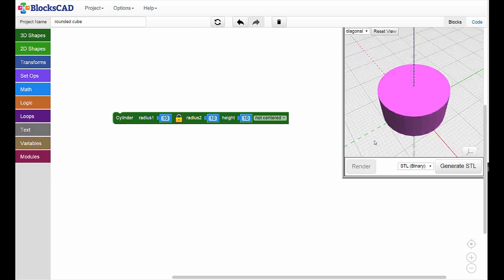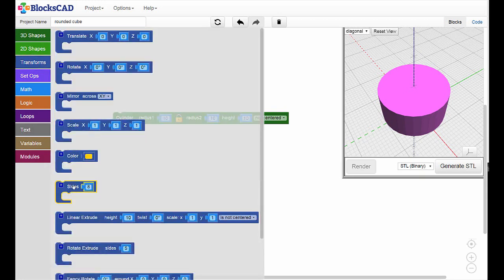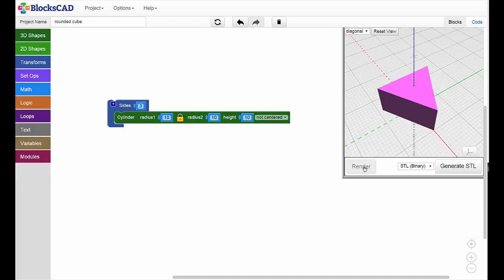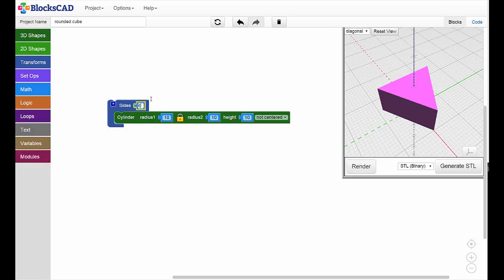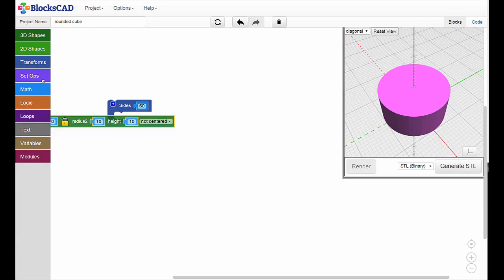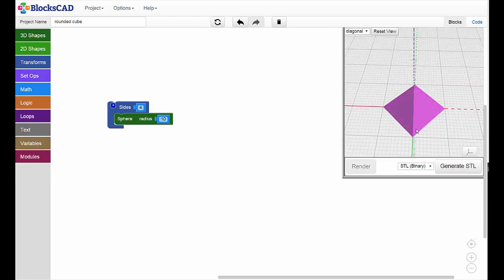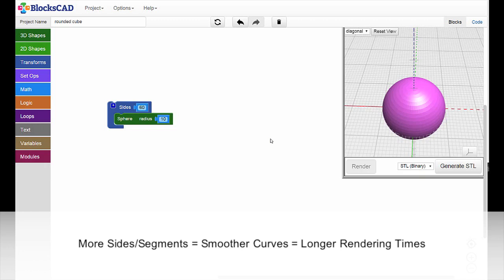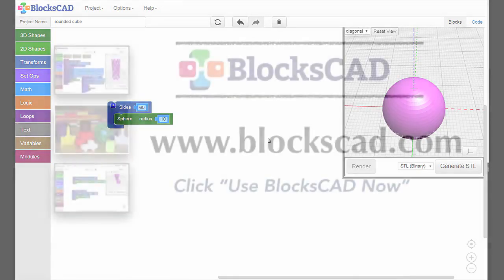Student Course 3 Sides